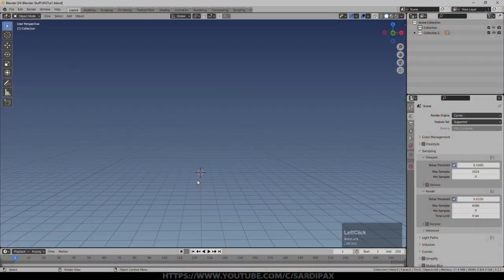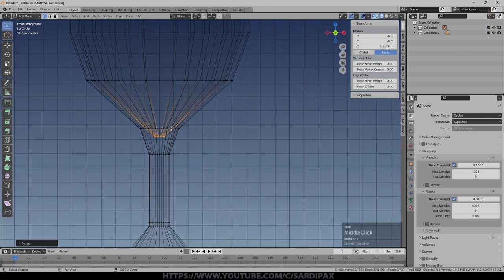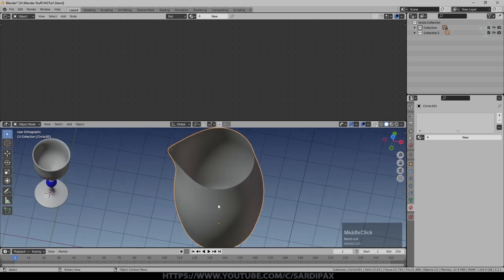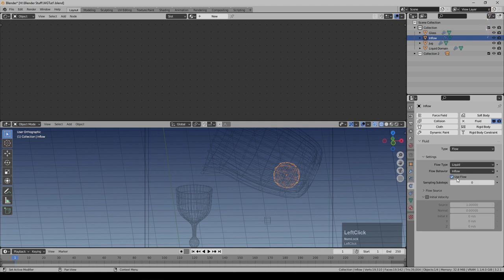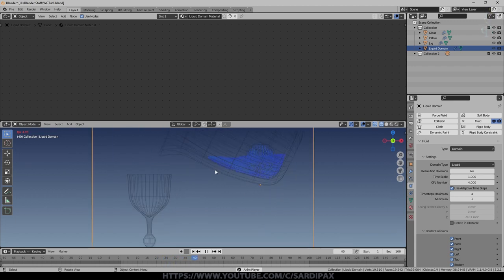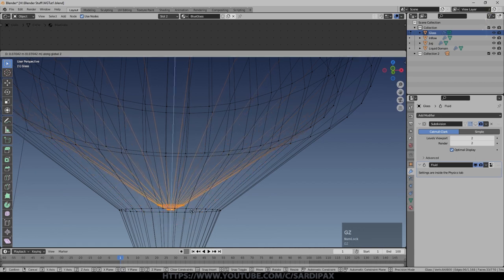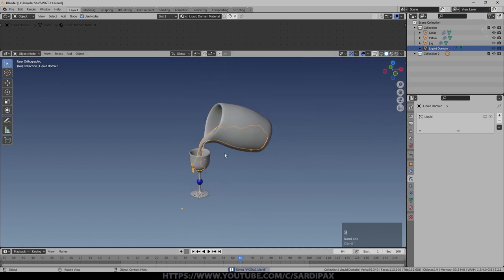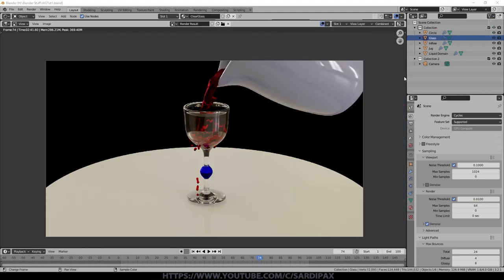A Glass of Red - Blender Fluid Simulation Tutorial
In this tutorial I demonstrate how to set up Blender's fluid simulation to pour fluid from one container into another along with some simple material tips.